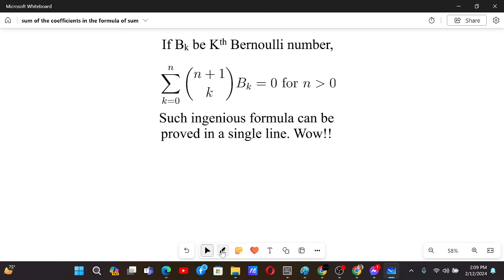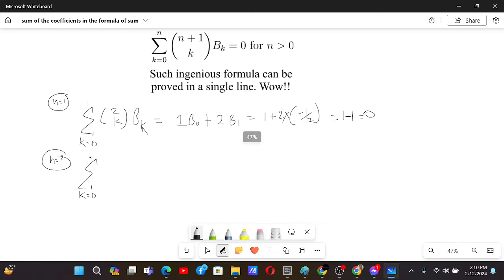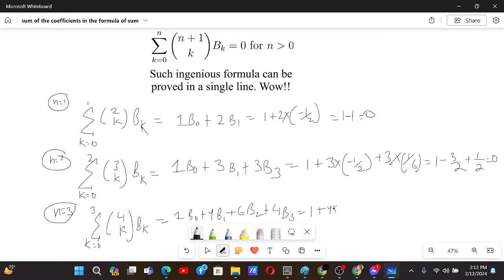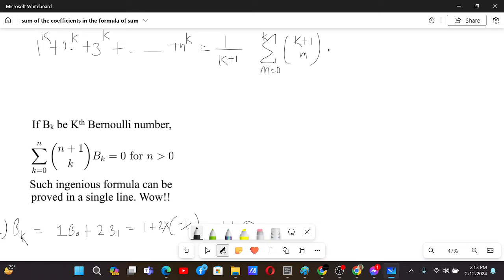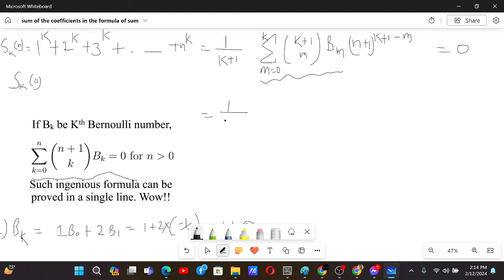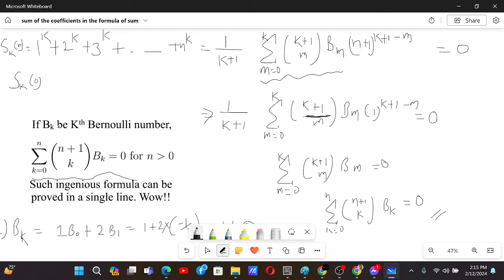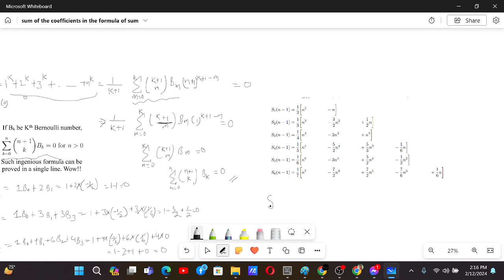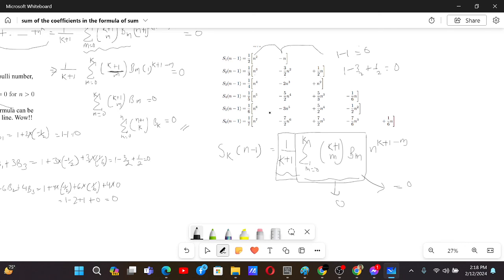Sum of coefficients in the formula for sum of first n natural numbers raised to power k is 0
The sum chart is also from the research Paper by Larson, whitman college.
All thanks to paper. This content was also inspired from the same paper.